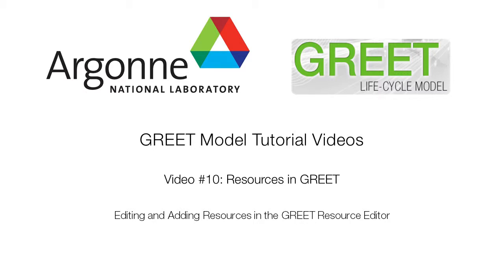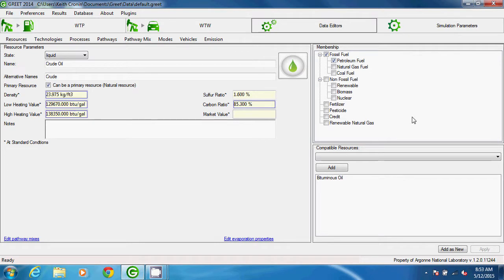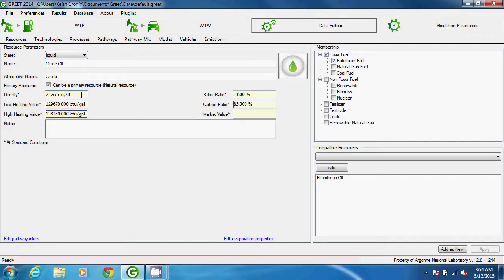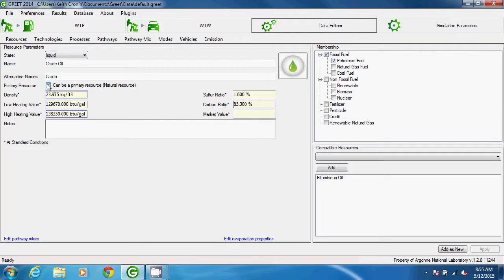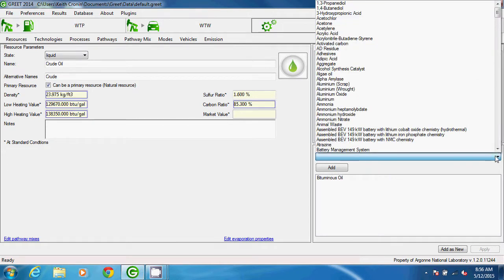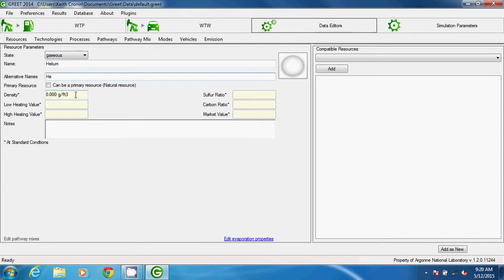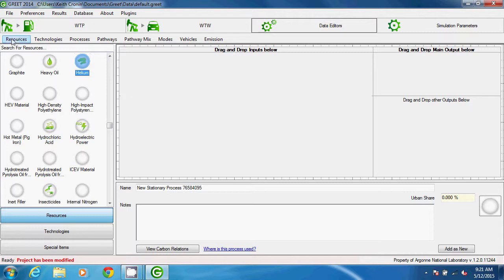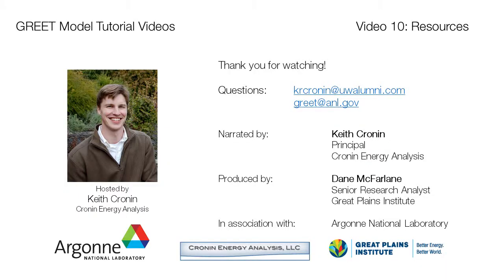GREET Tutorial #10 Resource Editor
An overview of resources in GREET lifecycle assessment. This video shows how to use the Resource Editor to view, modify and create resources in GREET.